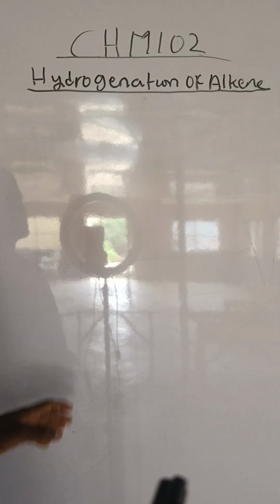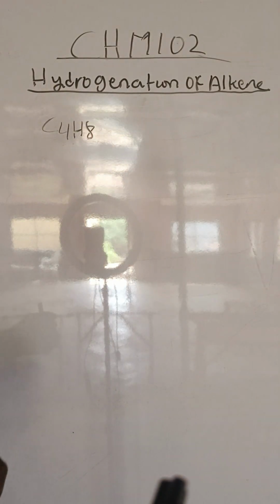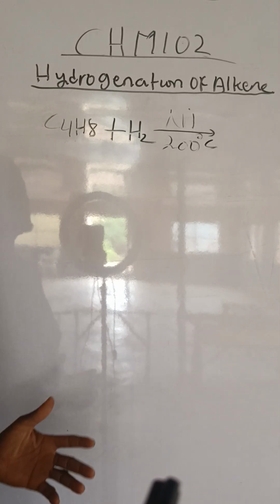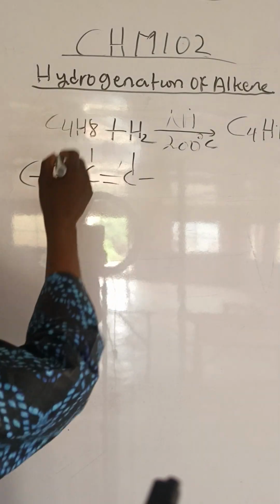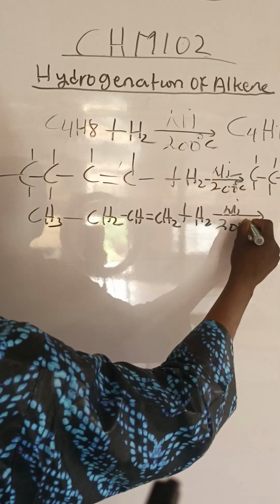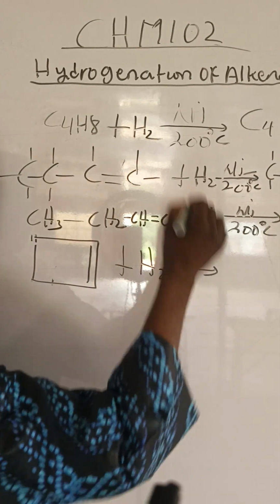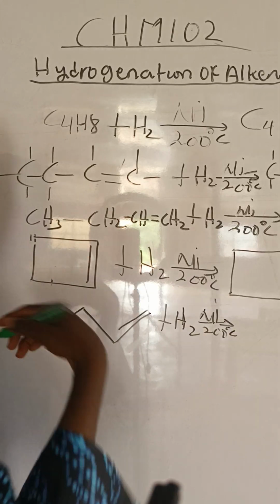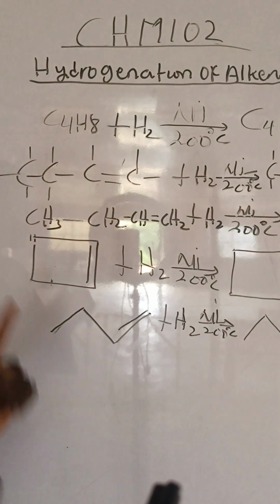EPISODE 13(ORGANIC CHEMISTRY)